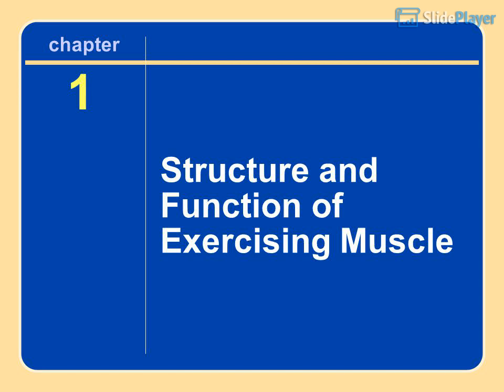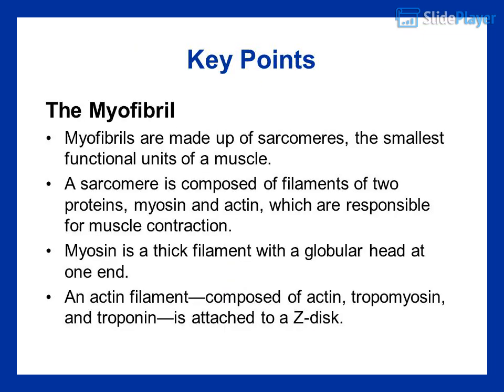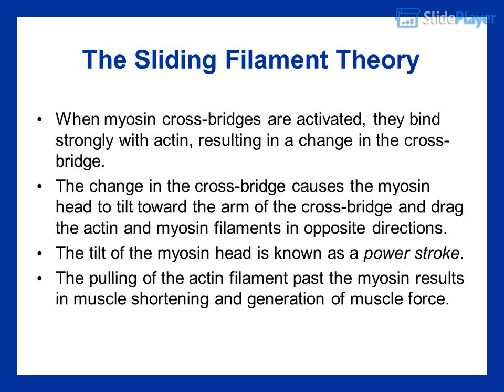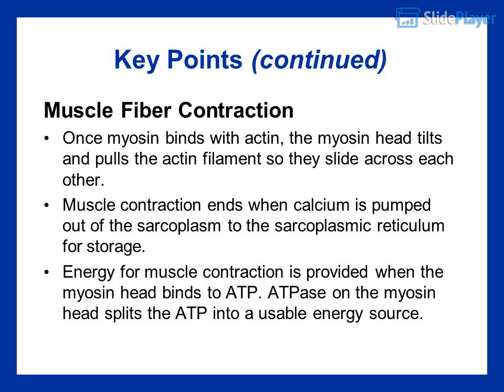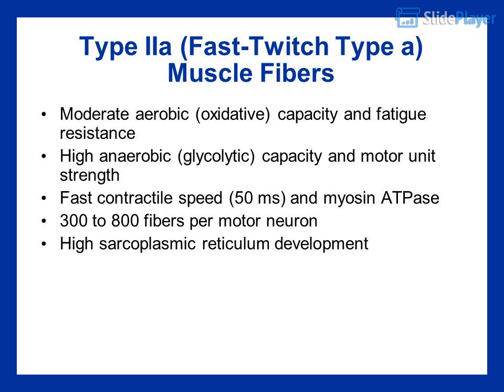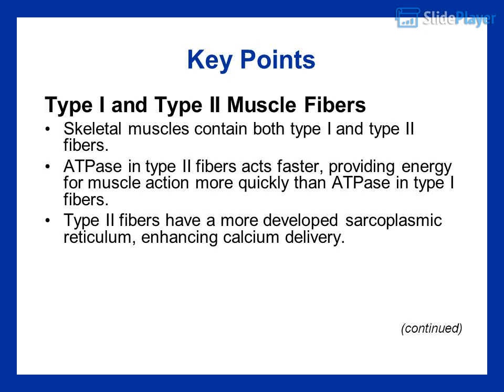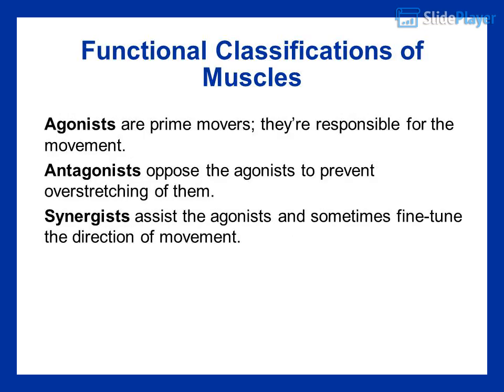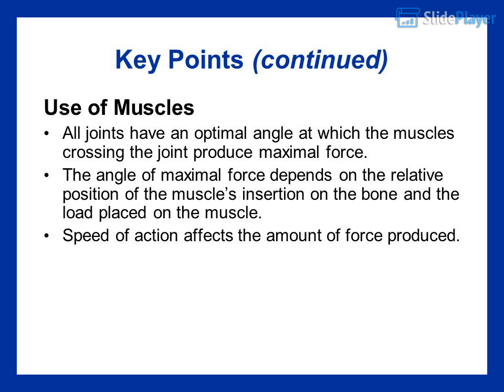Structure and Function of Exercising Muscle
Chapter 1 Structure and Function of Exercising Muscle    ppt video online download